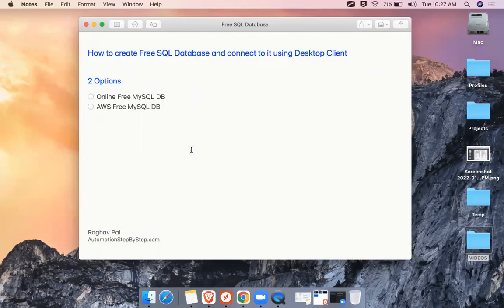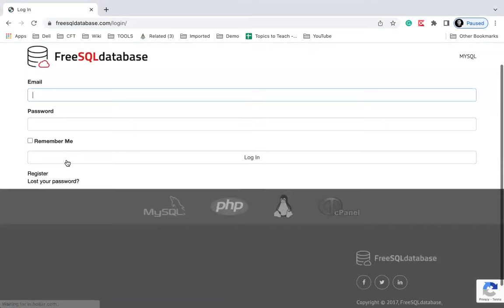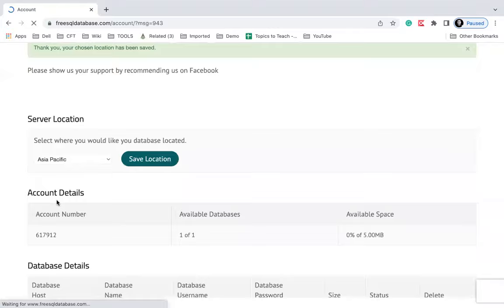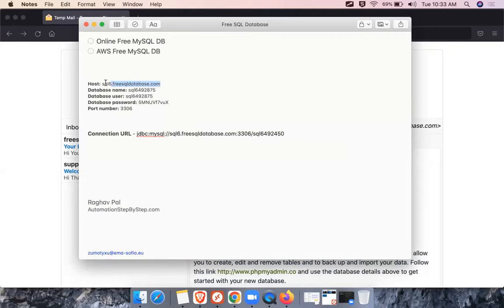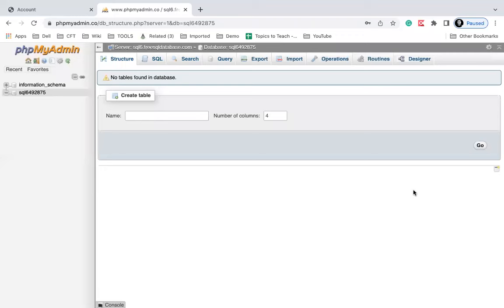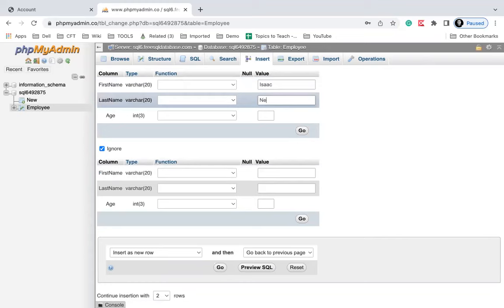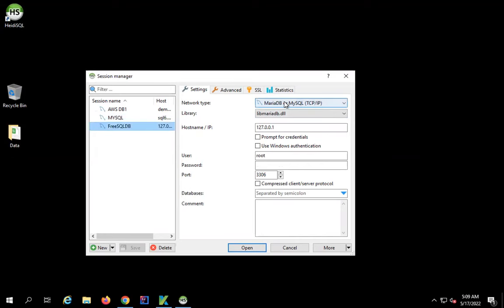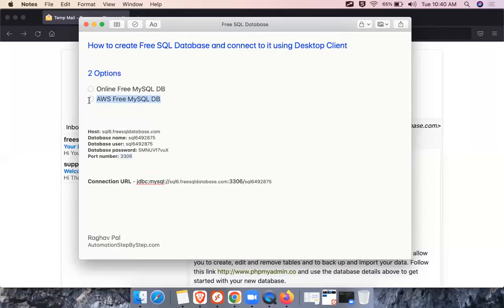Create Free MySQL Database Online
Step 1 - Goto and create account
Step 2 - Select location and start DB
Step 3 - Get the Database details
Step 4 - Connect to the database using PhpMyAdmin
Step 5 - Create tables and add data
Step 6 - Use a desktop client like HeidiSQL to connect and interact with DB

Raghav